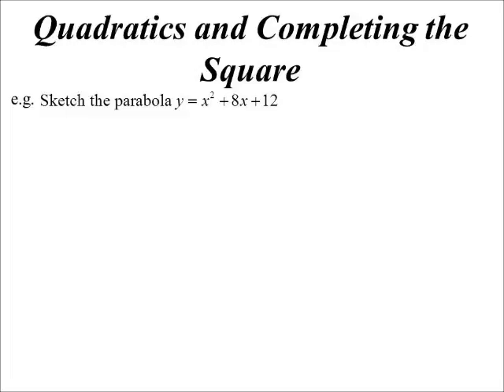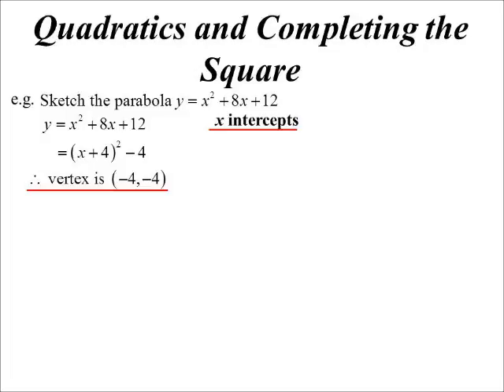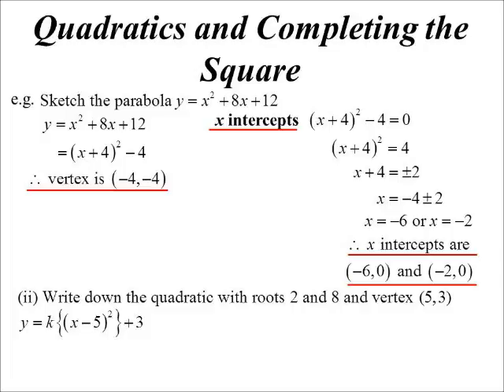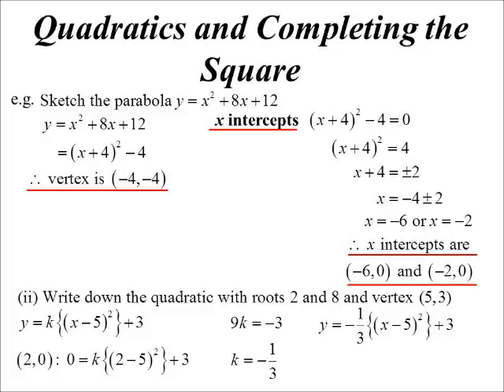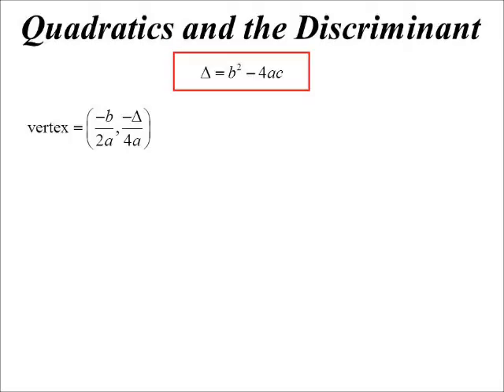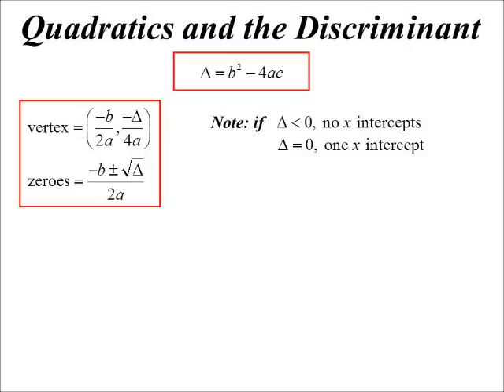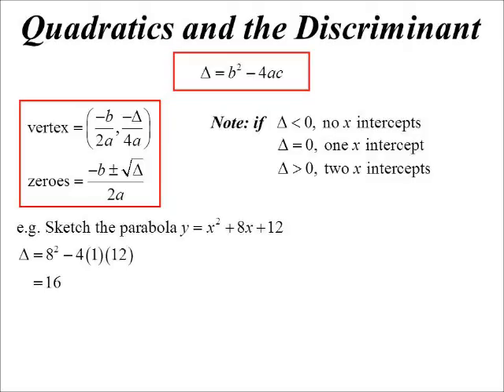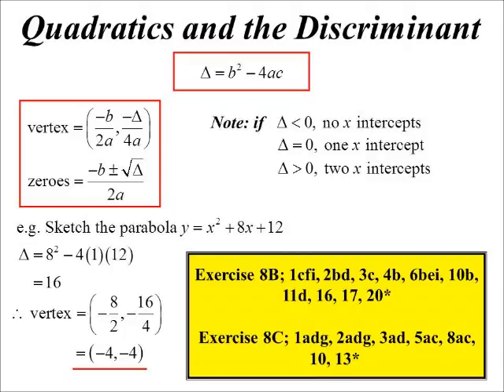11X1 T10 02 quadratics and other merhods 2016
Some other ways of finding the vertex of a parabola